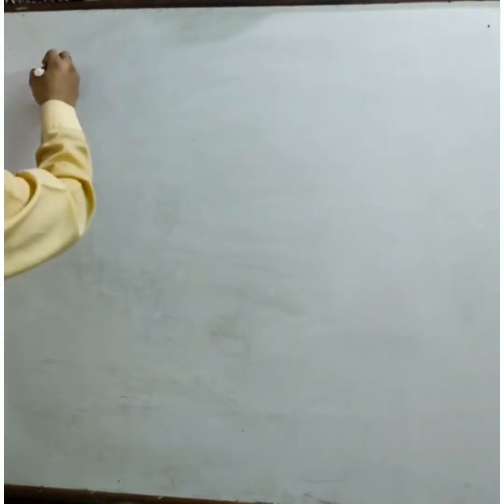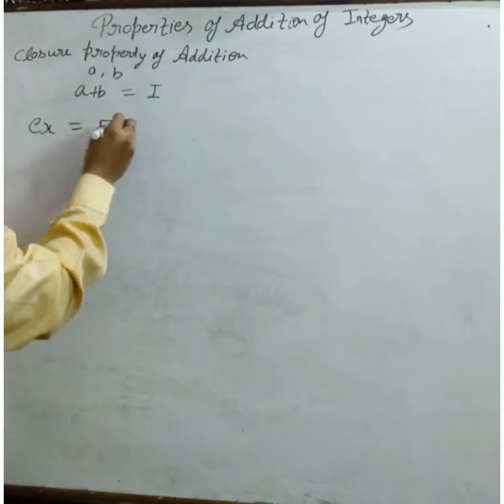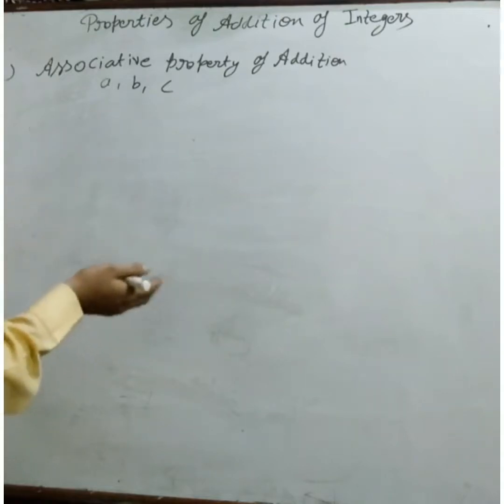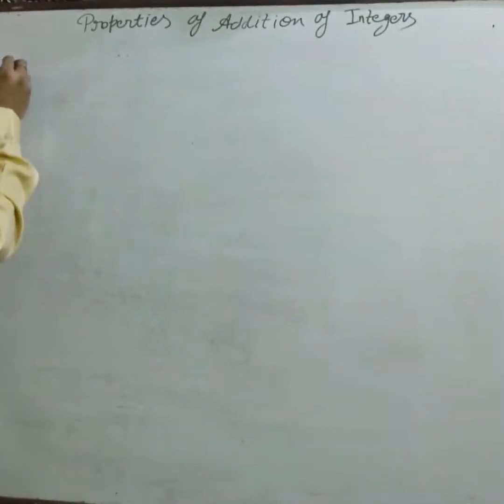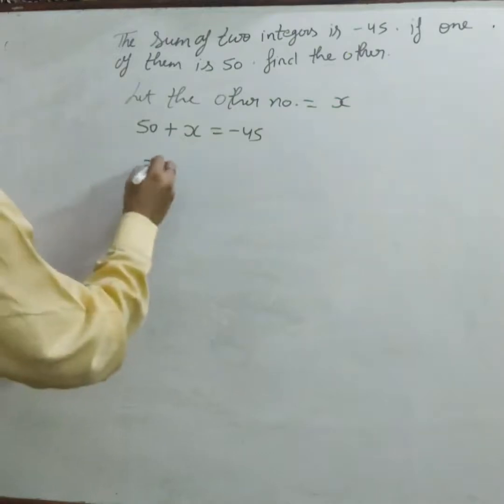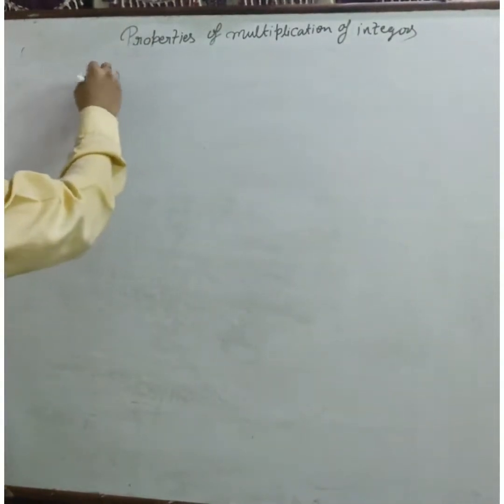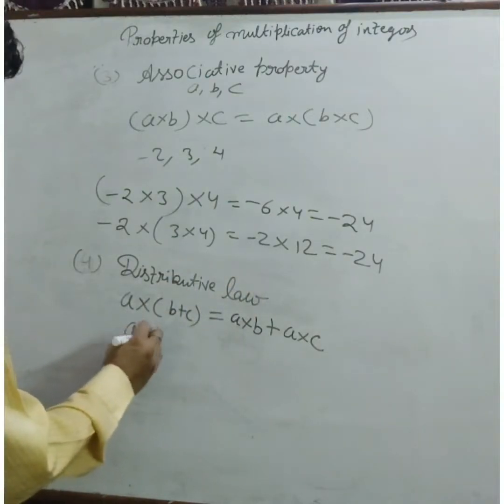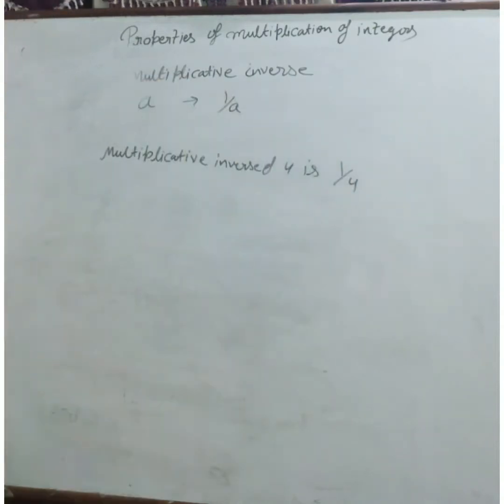Class- VII , Integers Part 1